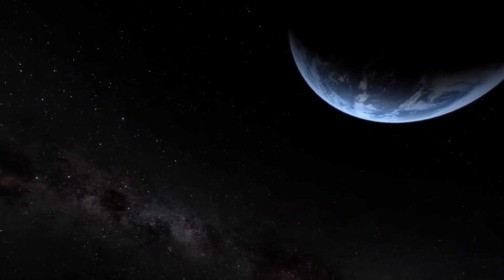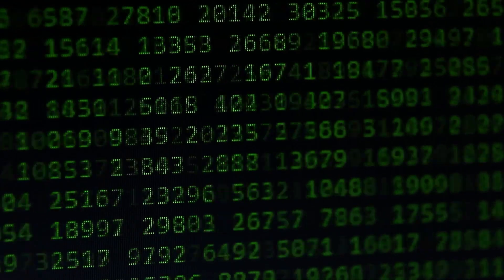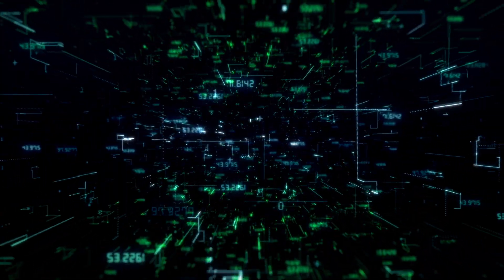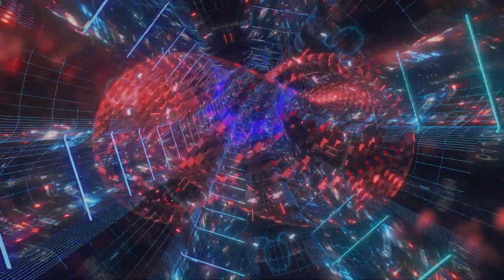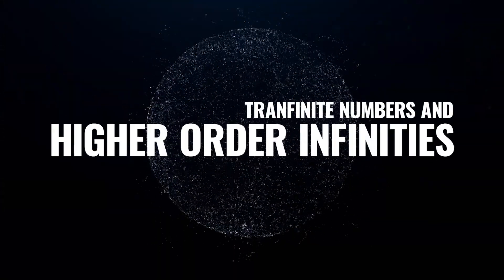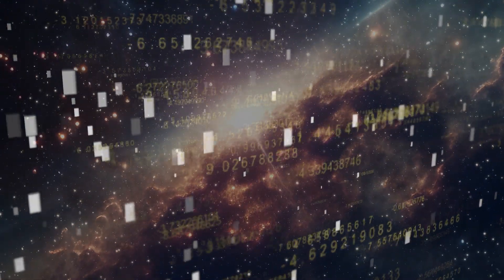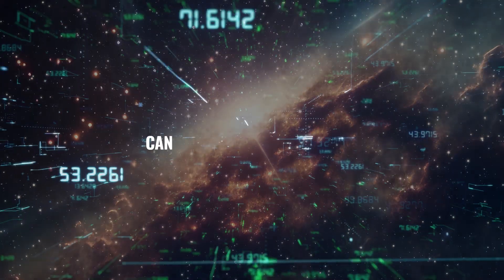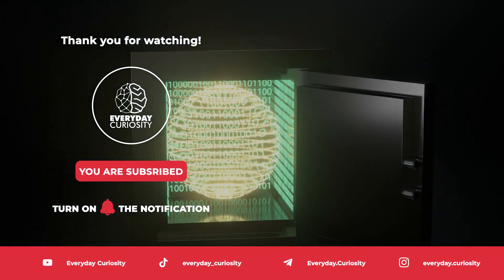How To Count Past Infinity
Ever wondered how to count beyond infinity? In this video, we dive into the mind-bending world of large numbers and infinite sets, exploring mathematical concepts like Aleph-null, ordinal numbers, and even higher orders of infinity. Learn how mathematicians have developed ways to categorize and compare infinities and discover what it really means to go 'beyond infinity.' Join us as we unravel the mysteries of the infinite and explore the numbers that stretch far beyond what we can imagine.